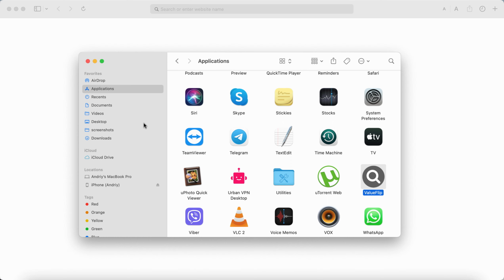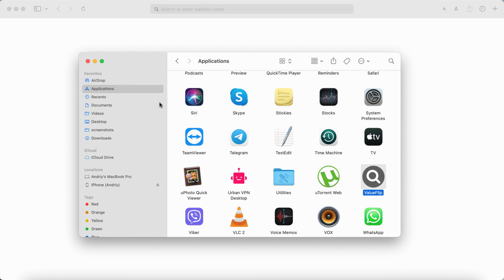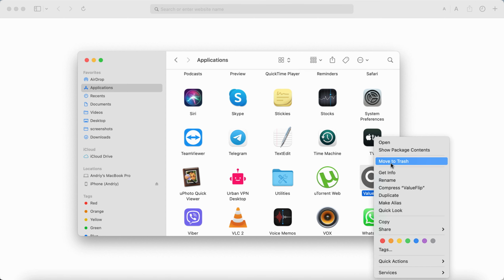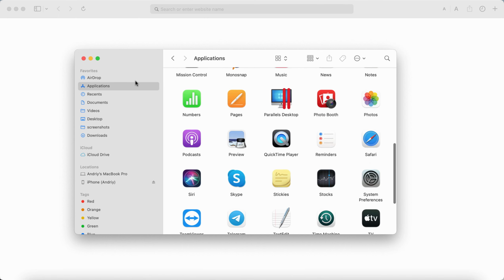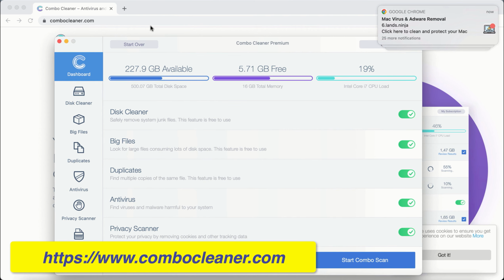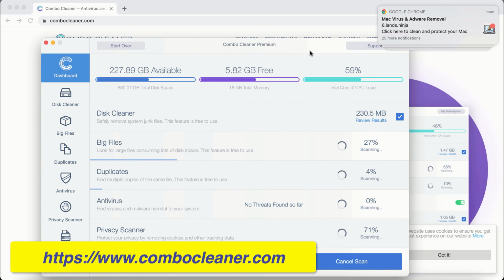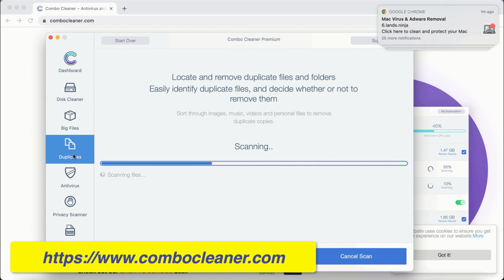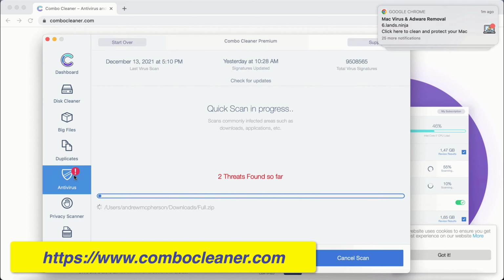ValueFlip adware removal (Mac).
ValueFlip is an adware-type application from the AdLoad family. The adware attacks Mac computers right now. It mainly targets Safari browser, even though other browsers may be attacked too. The adware is often spread via fake software or browser update alerts. In many cases users download and install it absolutely unintentionally. Hence, it also has got the traits of PUA (potentially unwanted application). Remove it with Combo Cleaner Antivirus via the official or, optionally, follow the manual instructions provided in the video.
More information about this threat can be found in this detailed guide